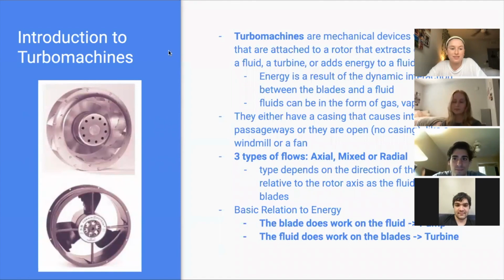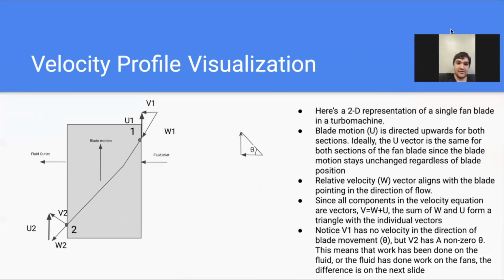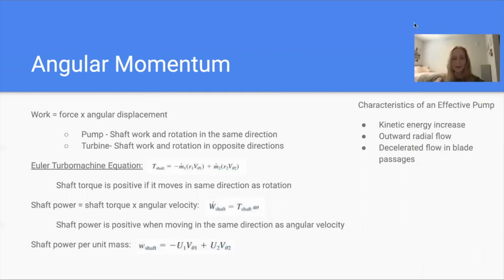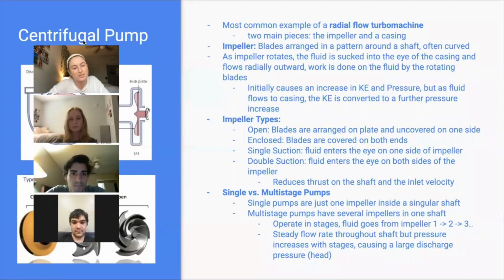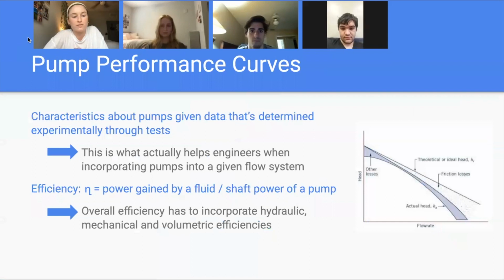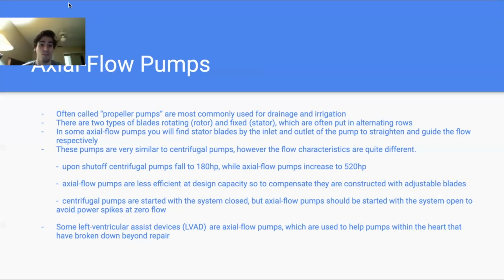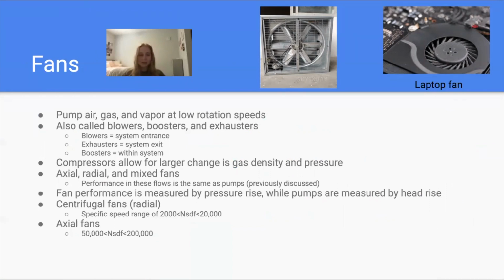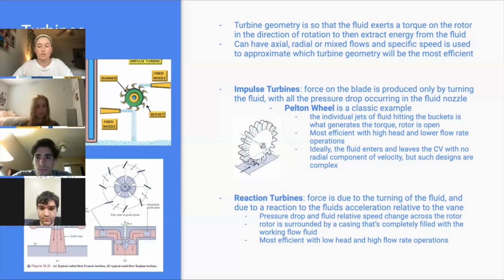2021 Team 9 Price Pritchard Sanchez Wade